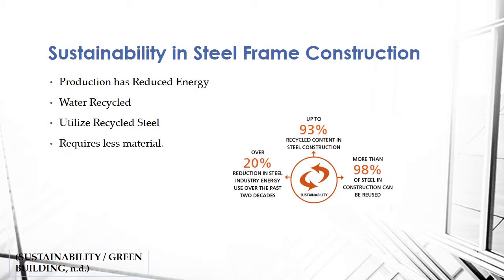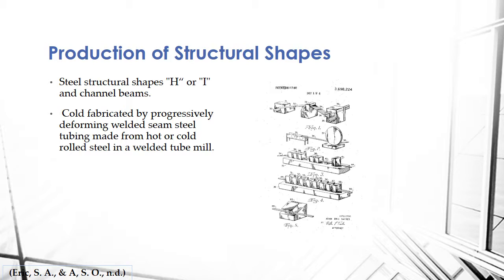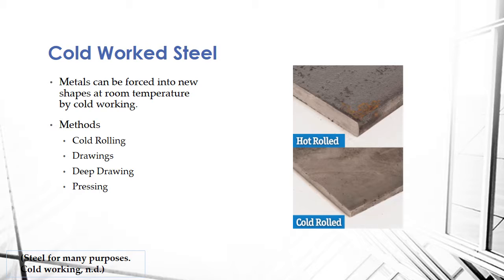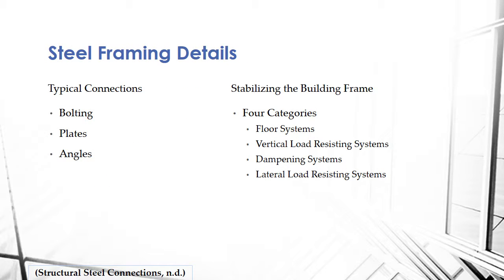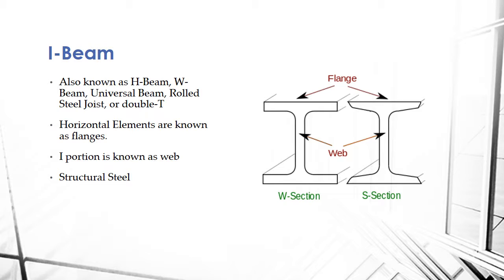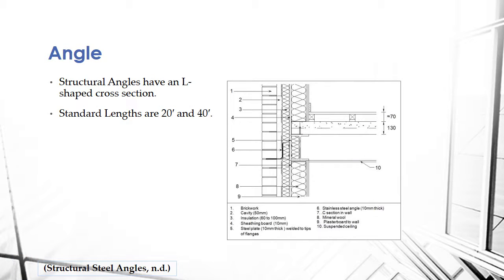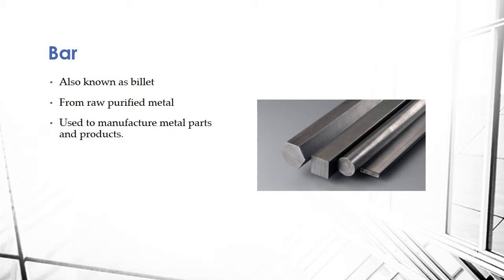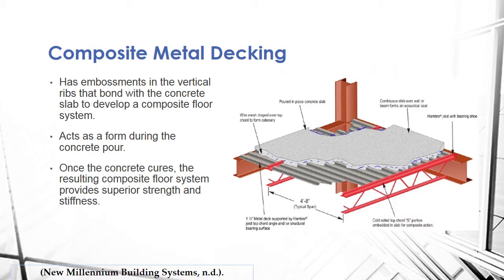Metals & Steel (CMGT1220)